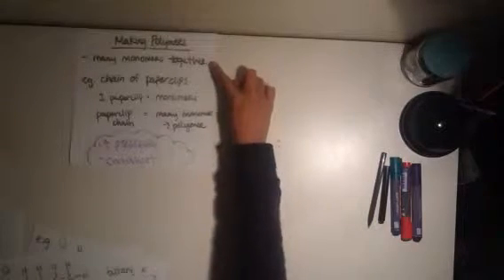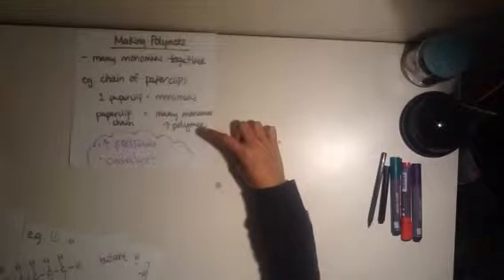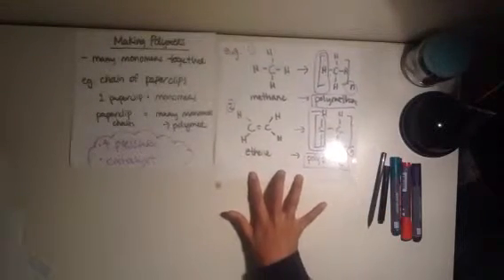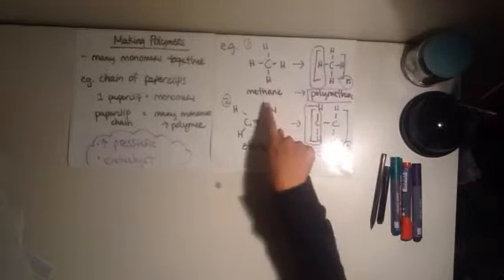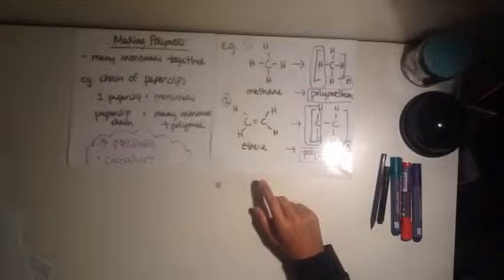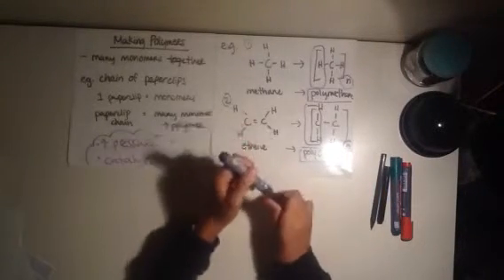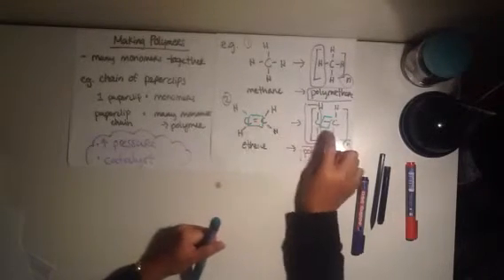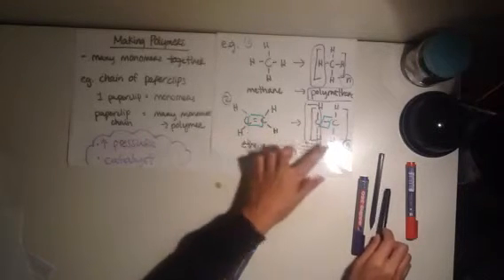Making Polymers/Polymerisation (GCSE)